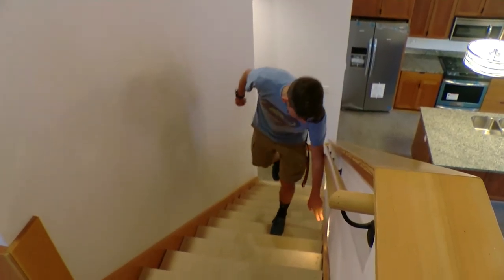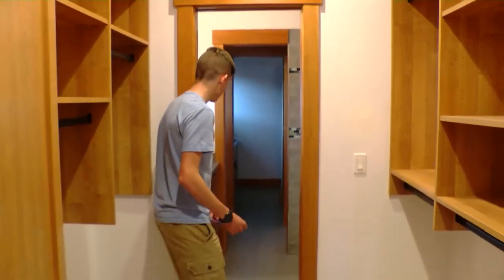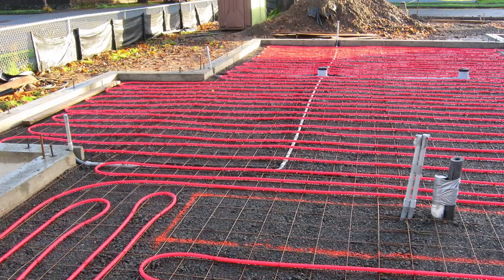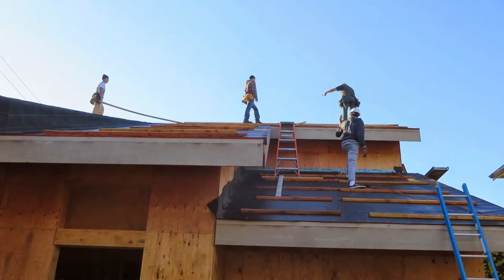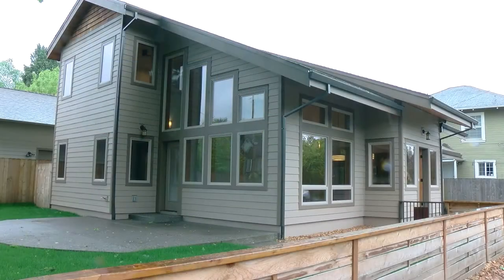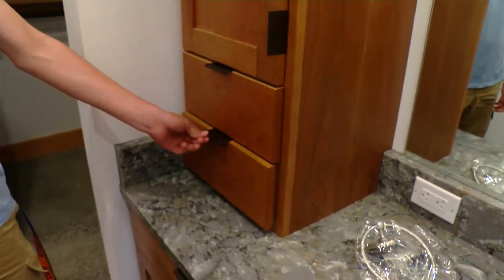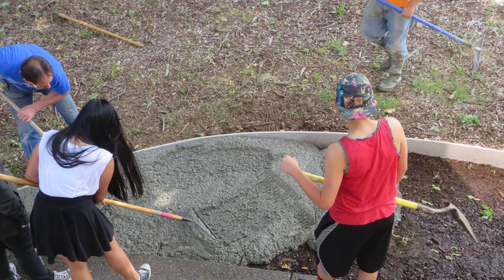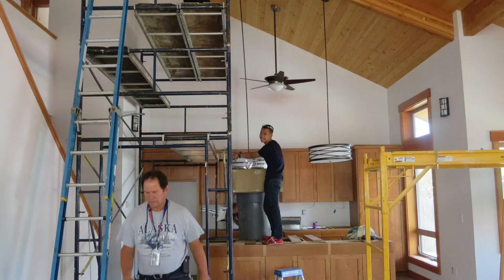Benson House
For 5 years over 100 students have been building the latest Benson House.  The home located at 130 NE Skidmore is now complete.  Students at Benson have been building homes and selling them to the public for generations.